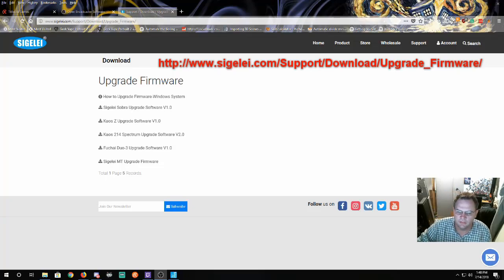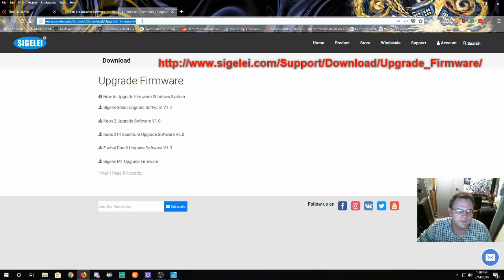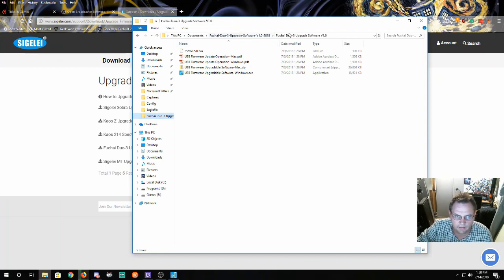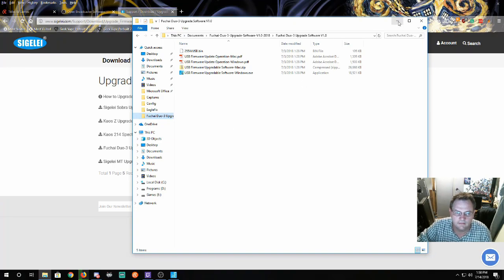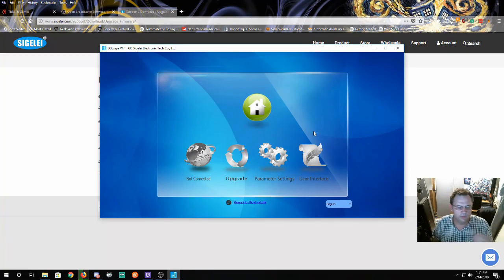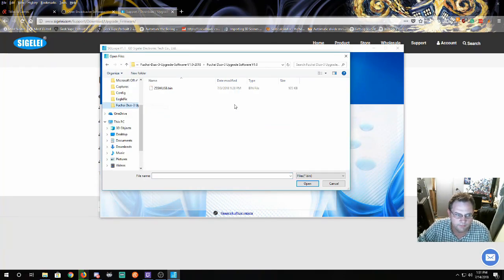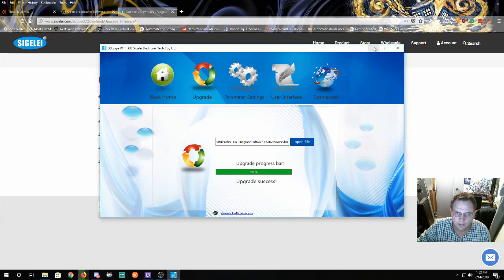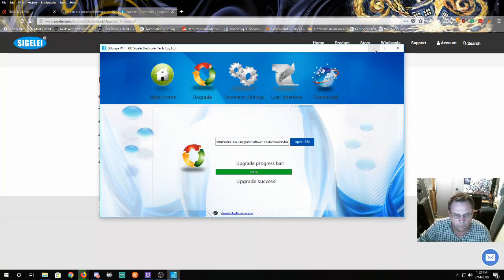Fuchai Duo 3 upgrade firmware.mp4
This video will show you how to upgrade the firmware on your fuchai duo 3.